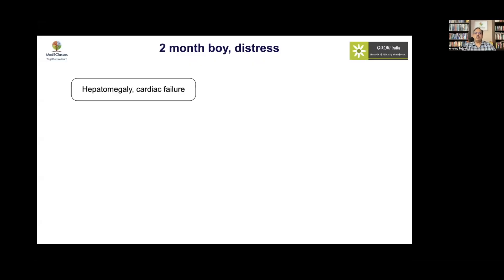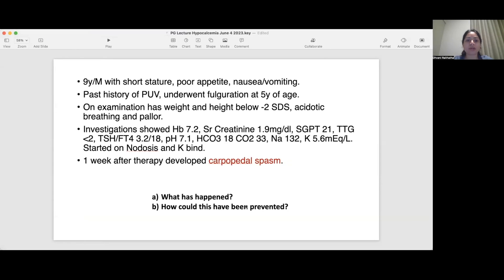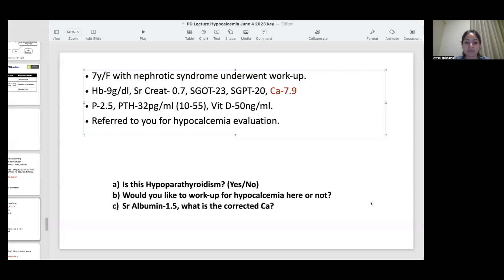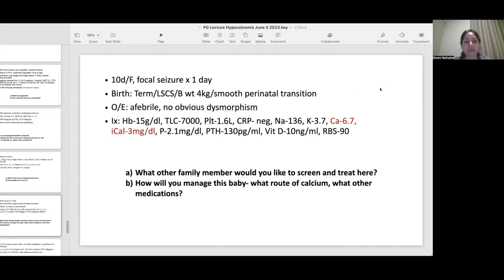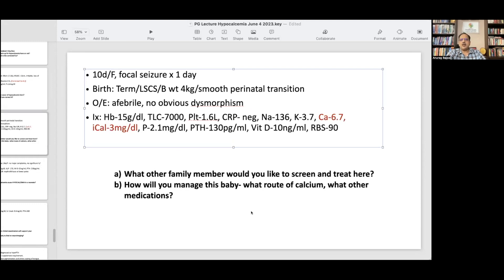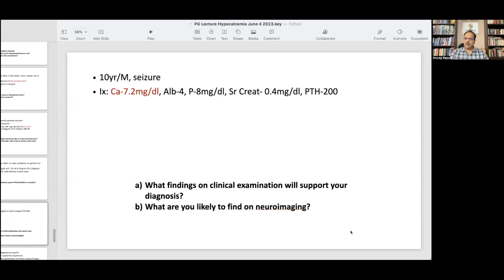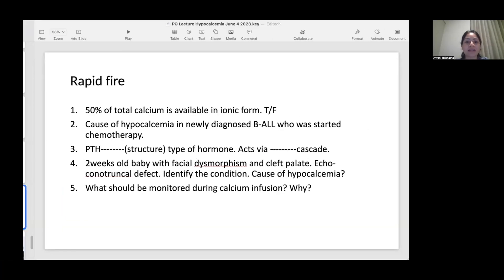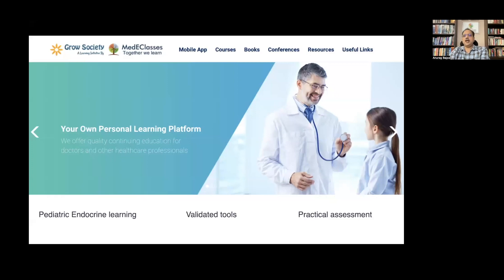MedEClasses PG Lecture Series Hypocalcemia Q & A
Dr. Dhvani Raithatha, Fellow Pediatric Endocrinology, Regency CDER. Dr. Anurag Bajpai, MD, FRACP, SCE, Pediatric Endocrinologist, Regency Center for Diabetes, Endocrinology & Research, Kanpur, India. MedEClasses Online Fellowship in Pediatric Endocrinology. MedEClasses Endocrinology Mobile Application Pediatric Endocrinology at your fingertips.